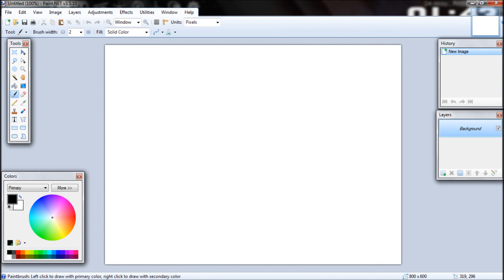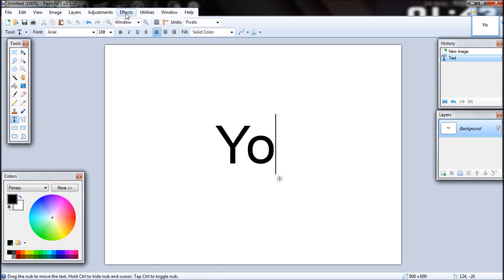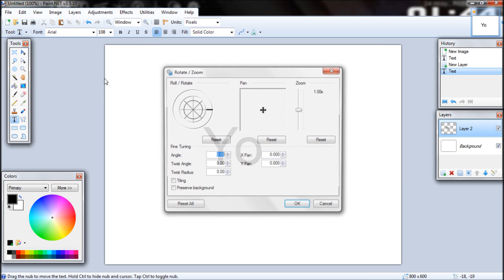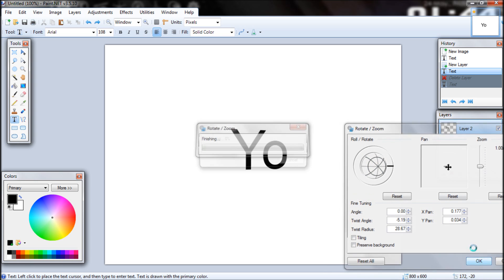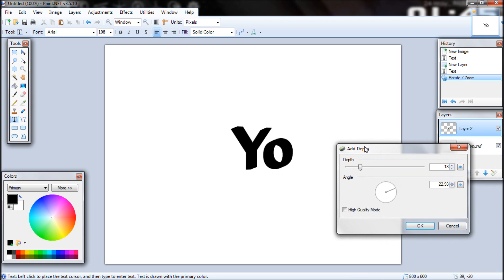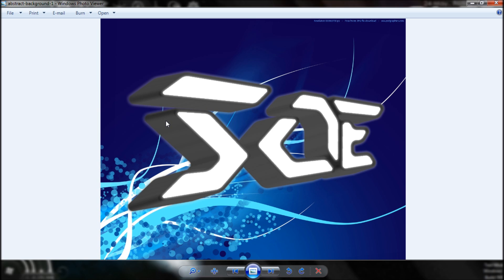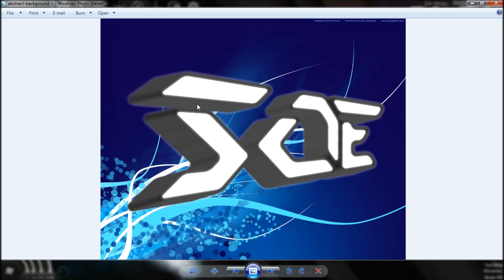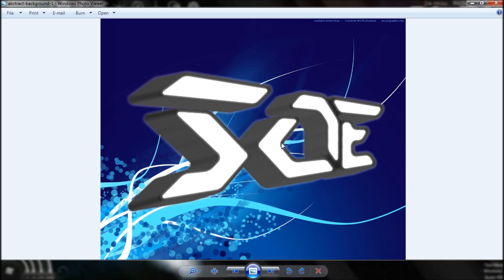How To Make 3D Text in Paint.NET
I never ask for anybody to like or sub, but it means a lot to me! Ty. :)
And here is where u get ze addons! Make sure u donwload both

TAGS WOOO

mc minecraft cod call of duty bo bo2 mw2 mw3 cod4 4mw tmartn antvenom cavemanfilms chimneyswift11 asfjerome huskymudkipz immortalhd kermitplaysminecraft slyfoxhound xxslyxx ssundee syndicate thesyndicateproject theminecraftproject